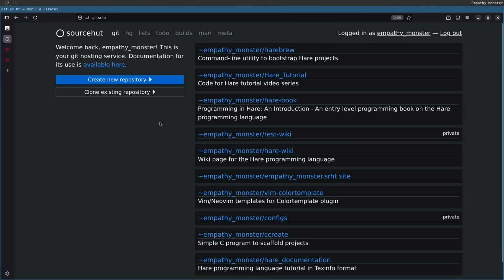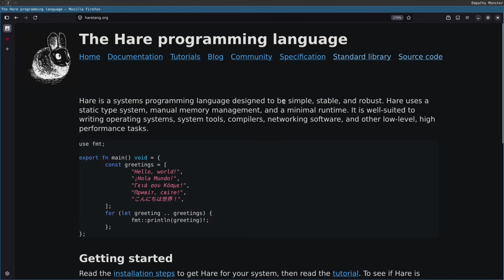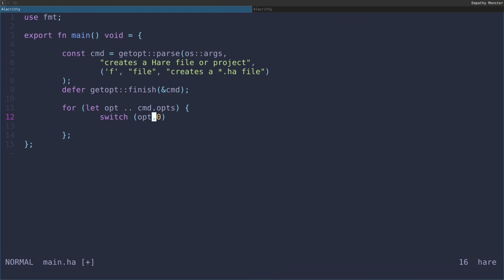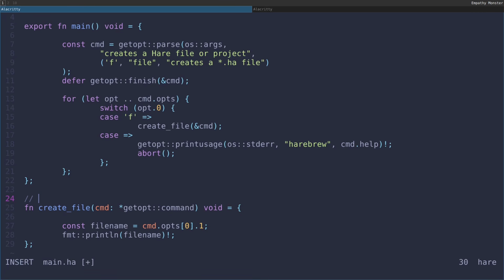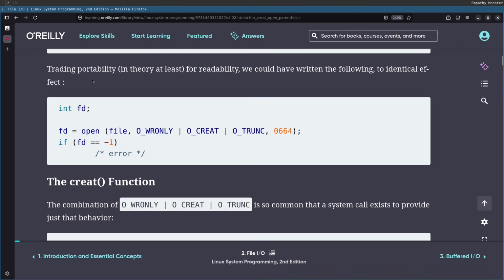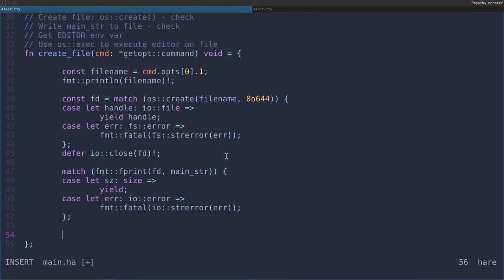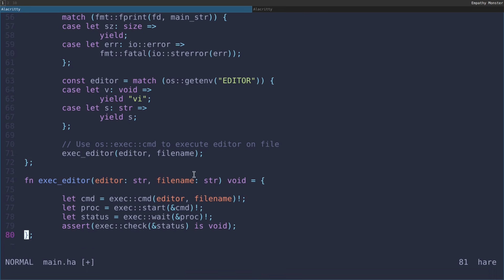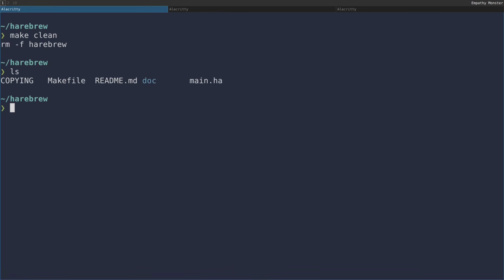Harebrew - Hare command line utility | Full project - Part one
Part one of a series building a full project using the Hare programming language. Harebrew is a command line utility for bootstrapping Hare files and projects.

Examples for using the 'getopt' module for command line option parsing can be found here: